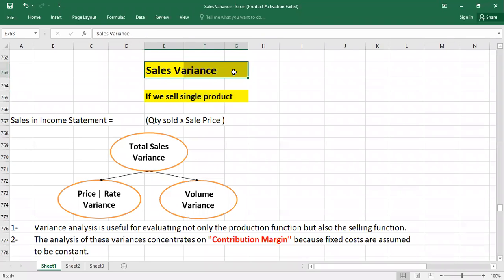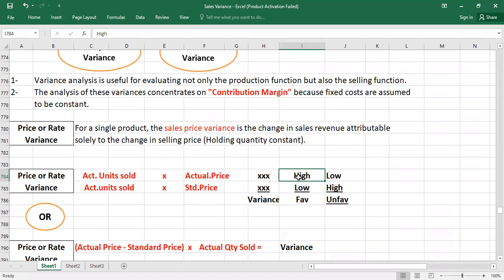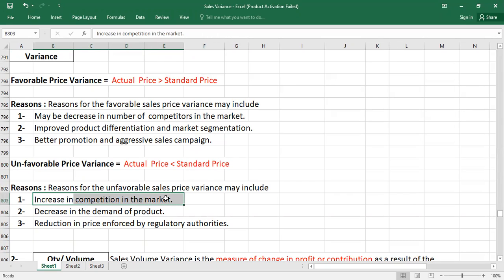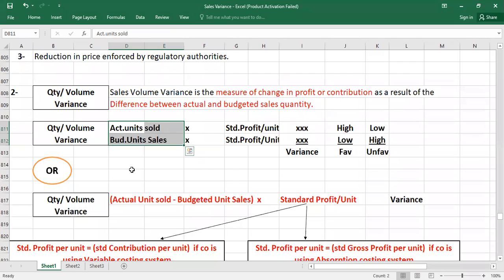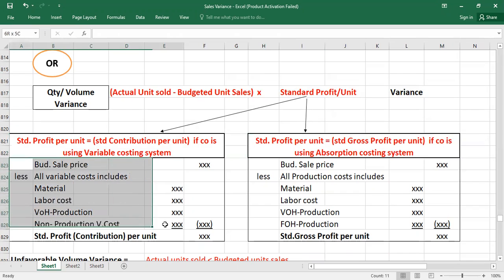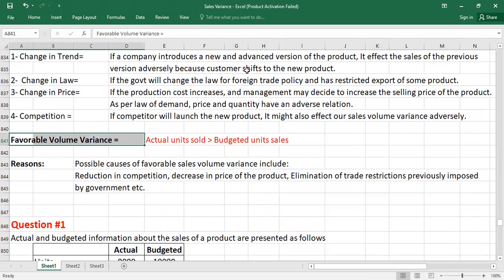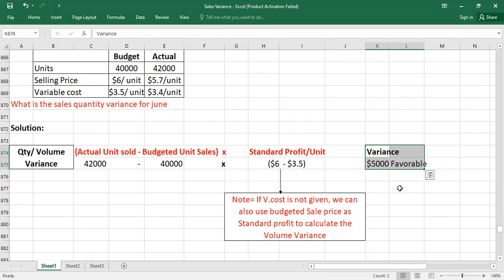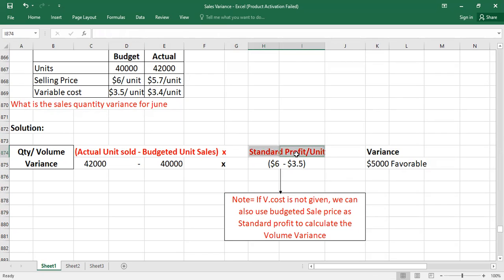Sales (Price + Volume) Variance | With Exam Adjustments | Variance Analysis - Lecture 6/8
This video covers "Sales Variances for single product"| "Sales Price Variance"  and "Sales Volume Variance" with possible adjustments.

Sale Price Variance, Sales Variance, Sale Mix Variance, Sale Quantity Variance, Variance Analysis, Sale Volume Variance,